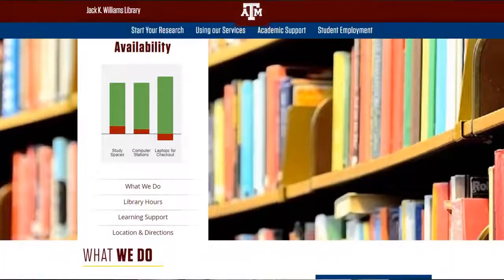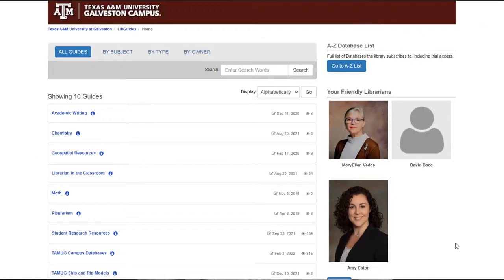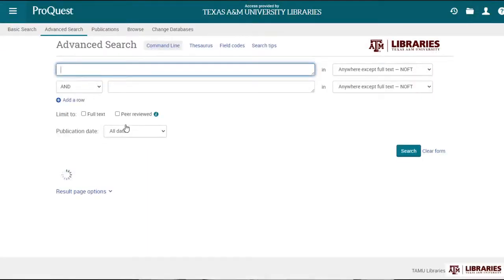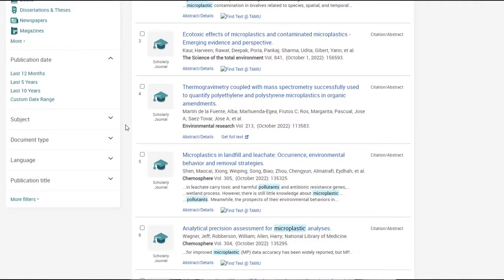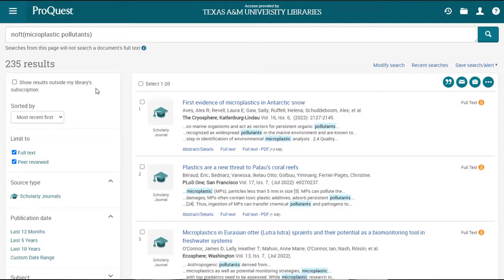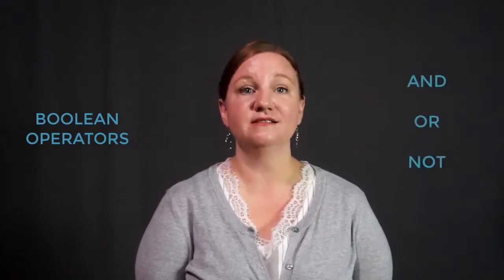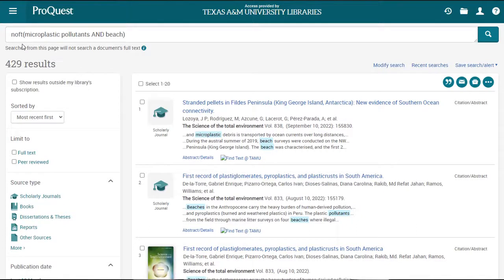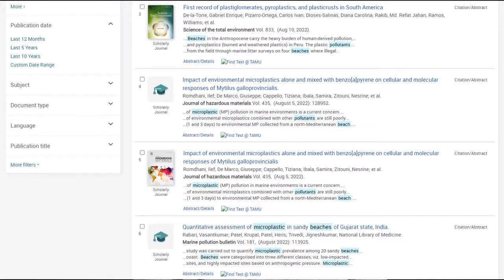Database Search Strategies - Searching the Database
Texas A&M University Galveston
The Williams Library
Peer Research Consultant Training

References

American Library Association. (2015). Framework for information literacy for higher education.

Bizup, J. (2008). BEAM: A Rhetorical Vocabulary for Teaching Research-Based Writing. Rhetoric Review, 27(1), 72–86.

Hogan, J. (2016, April 2). When teachers don't know what they don't know. The Compelled Educator.

Lucrezi, S., Milanese, M., Danovaro, R., & Cerrano, C. (2017). ‘Generation Nemo’: Motivations, satisfaction and career goals of marine biology students. Journal of Biological Education, 52(4), 391-405. to an external site.

Sinclair, S. (2014, November 15). How do adults learn? Why does it matter? Sinclair Advisory Group.